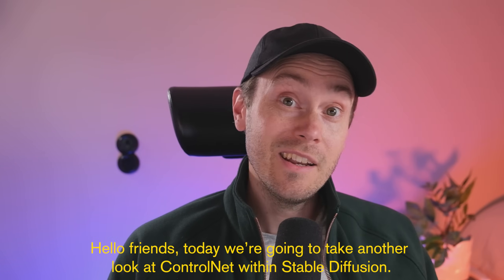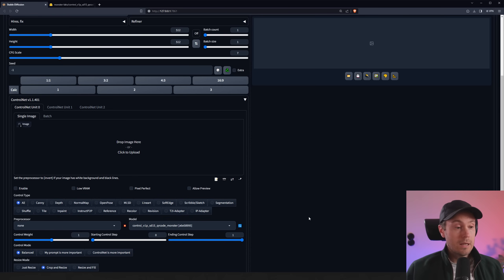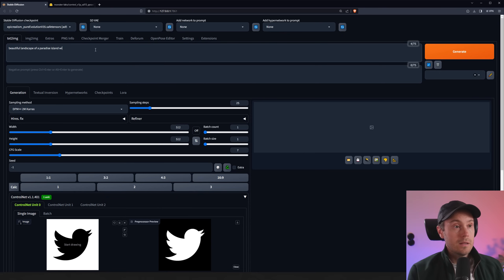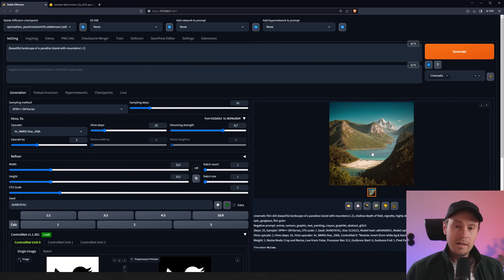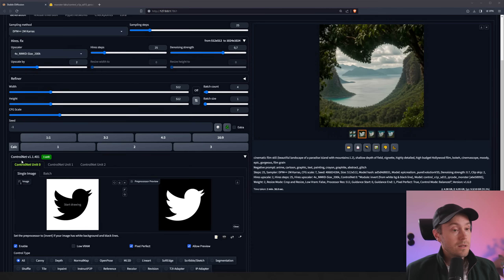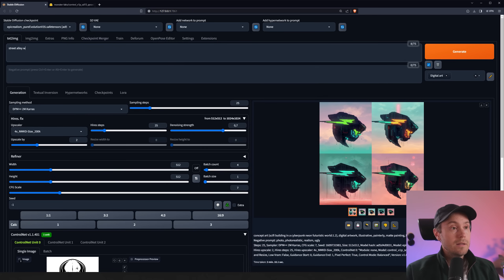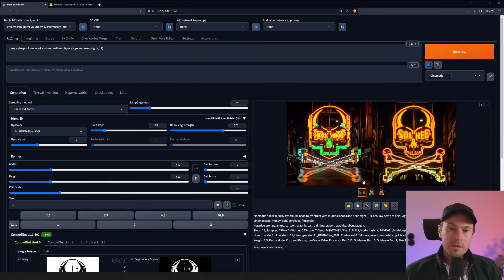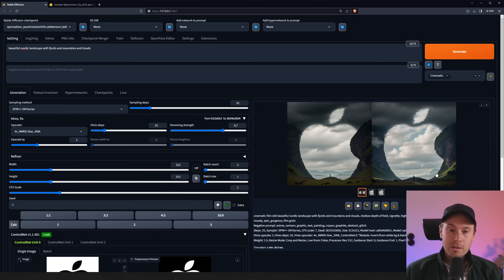Logo to Art Tutorial. Stable Diffusion Optical Illusions.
Turn any illustration, shape or logo into fantastic art with AI Stable diffusion and ControlNet.